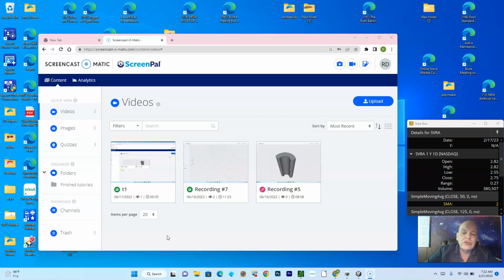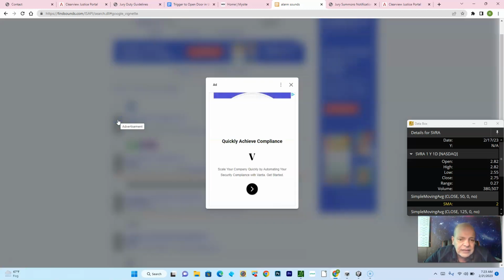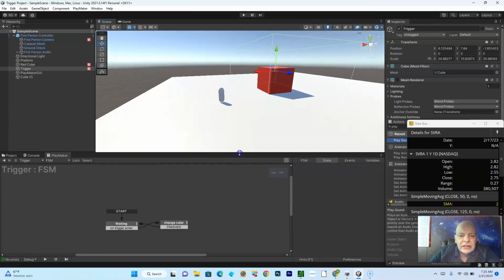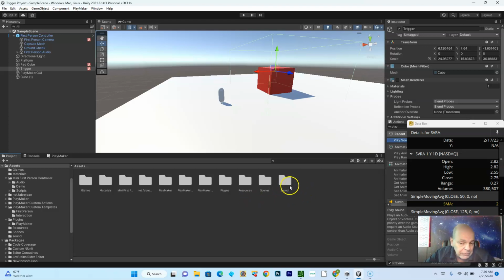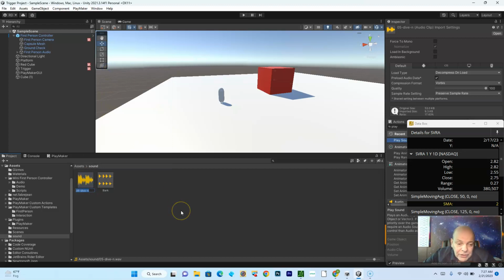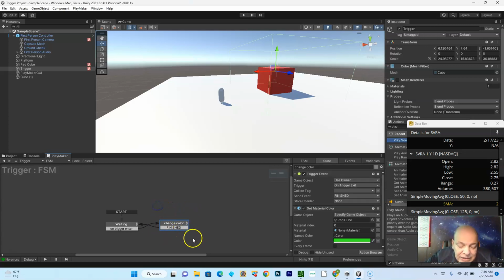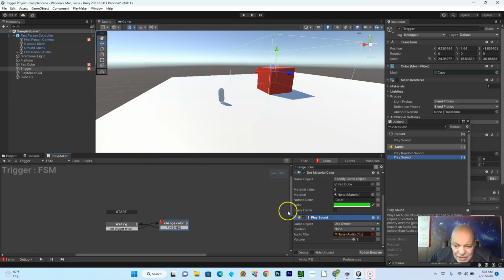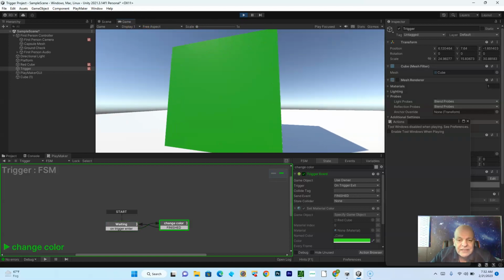Adding Sound Effects to your Trigger